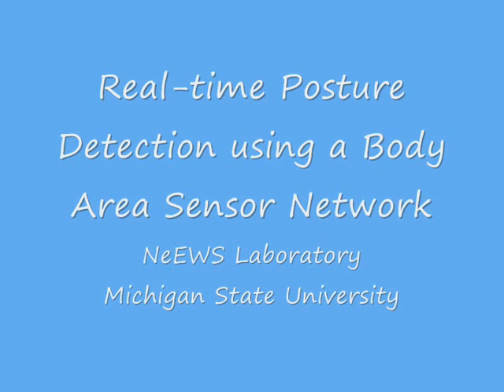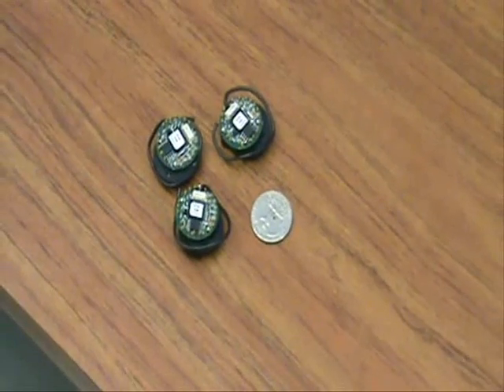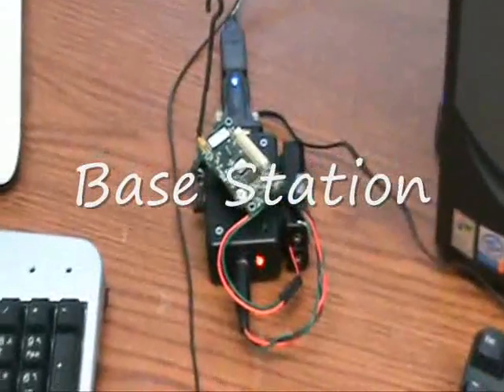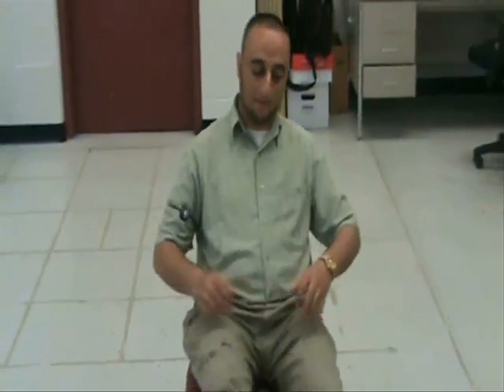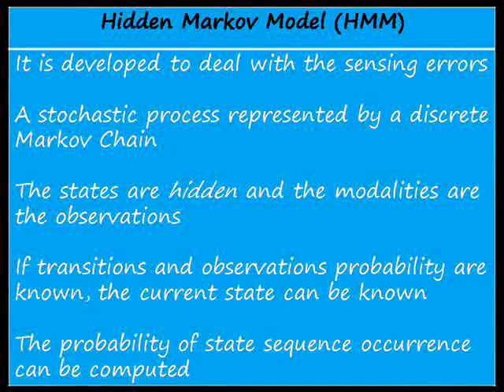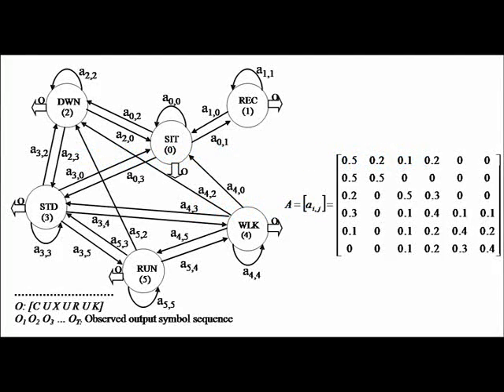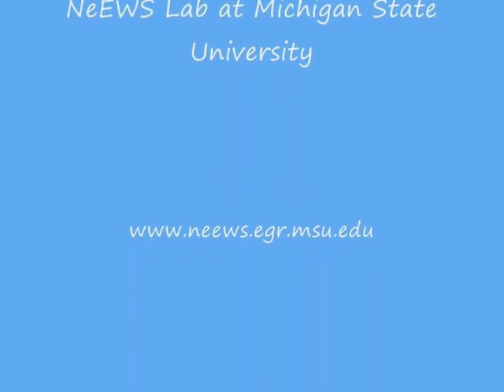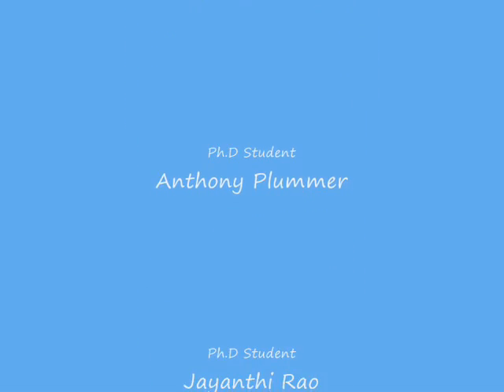Real-Time Posture Detection using a Body Area Sensor Network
Research topic presented by Muhannad Quwaider to ISWC in 2009.